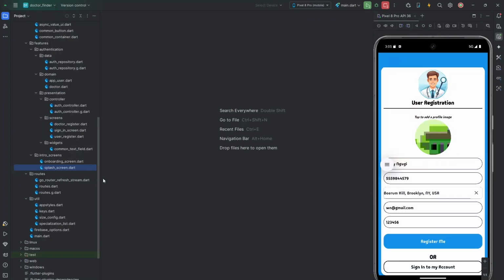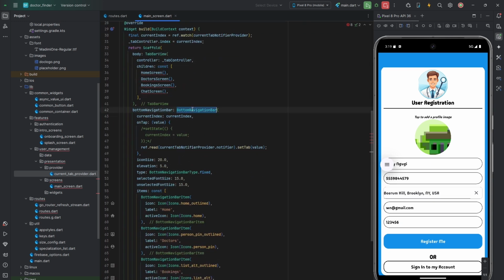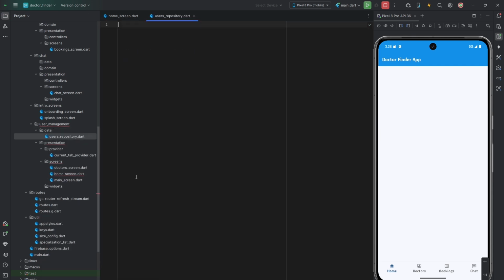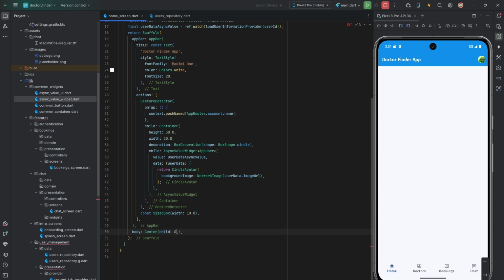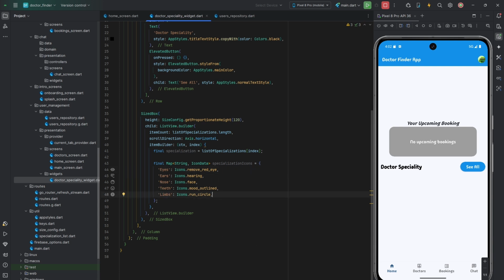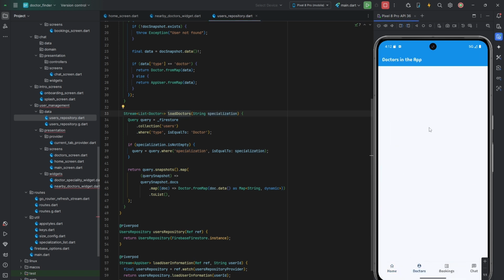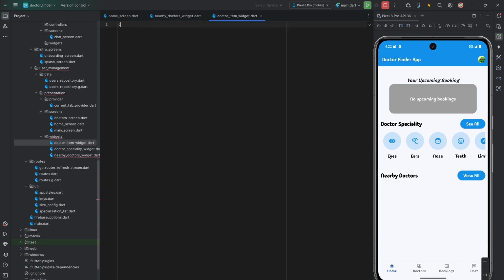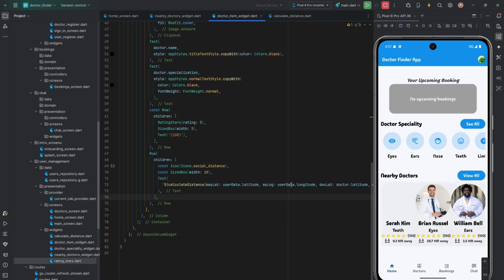Doctor Finder App in Flutter & Firebase -#5- Fetching Doctors from Firestore + Designing Home Screen